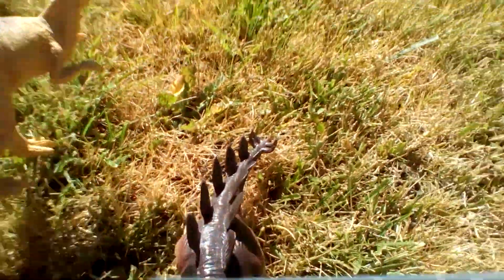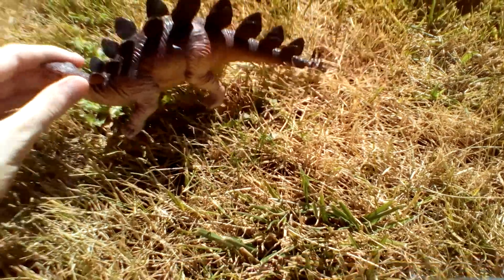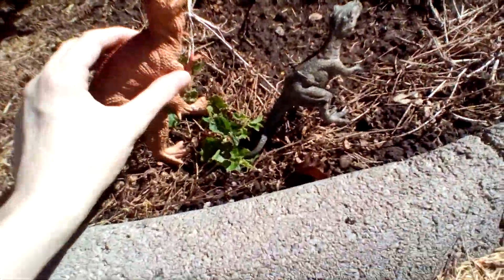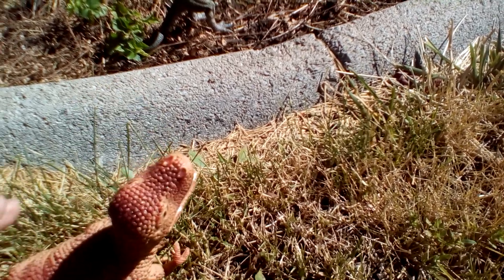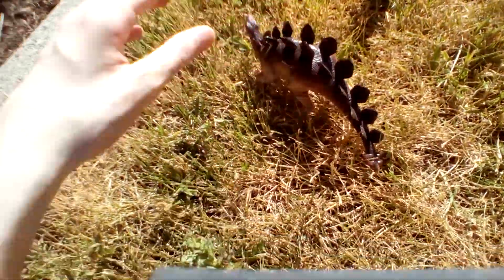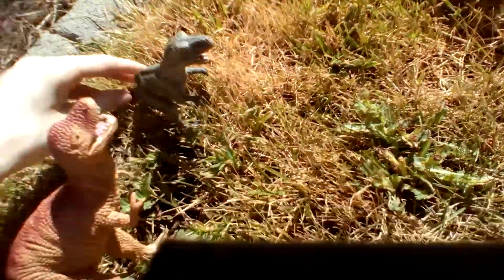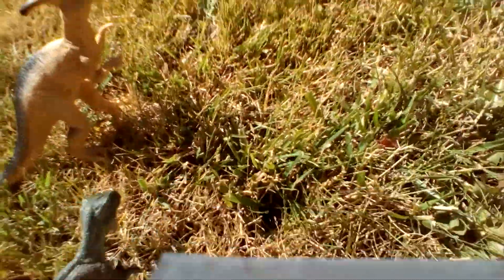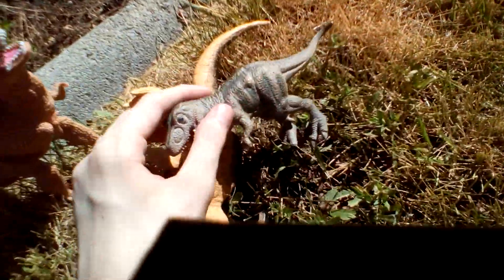walking on dinosaur island season 2 episode 6 t rex hunt